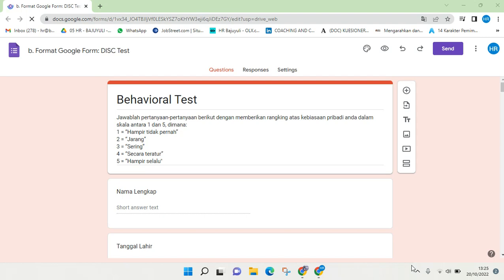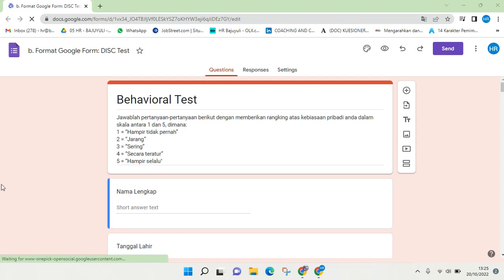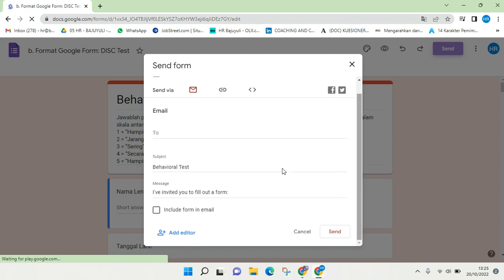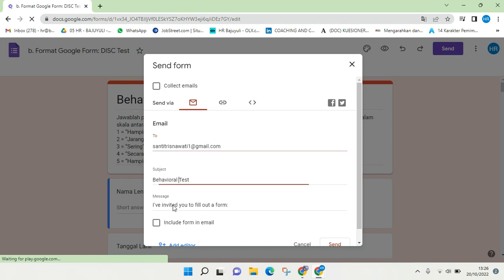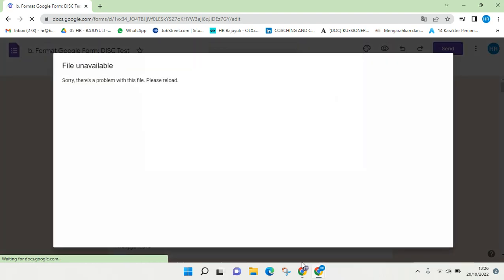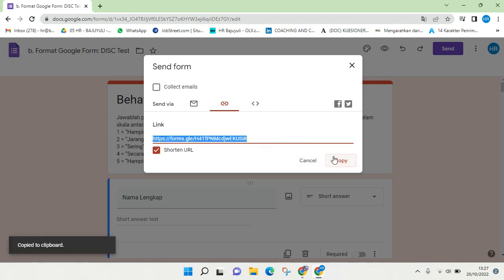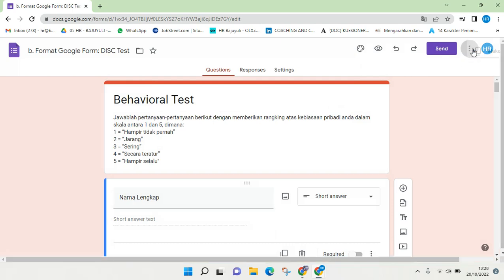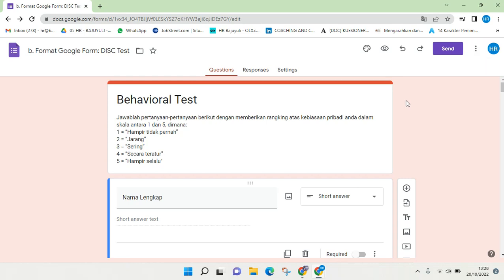How to Share Google Forms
Use this method to share your Google Forms